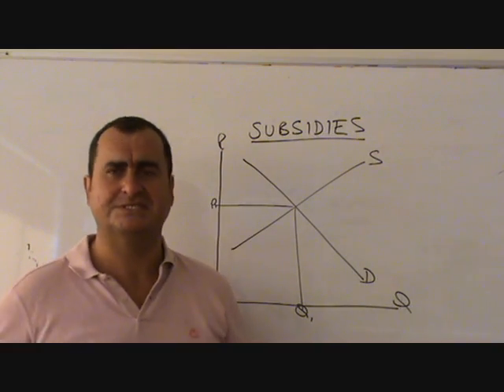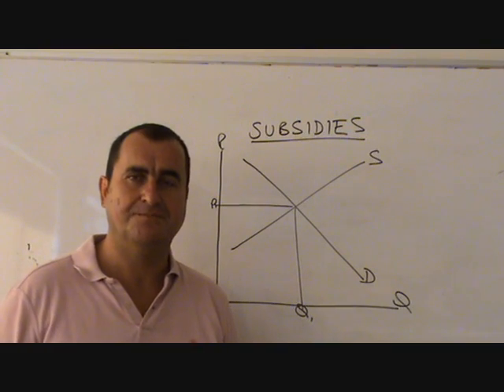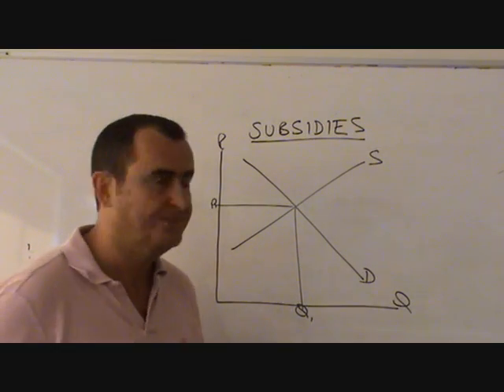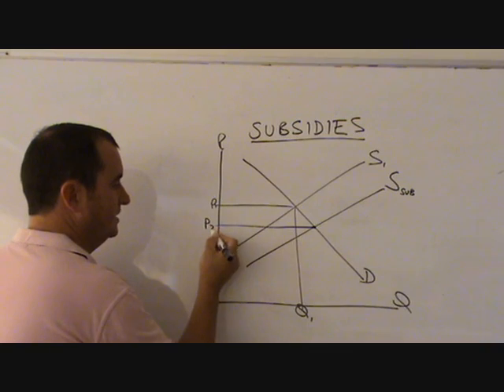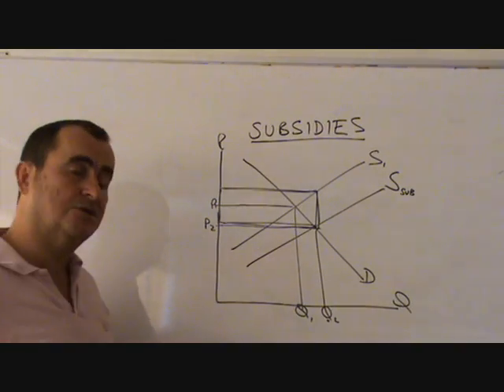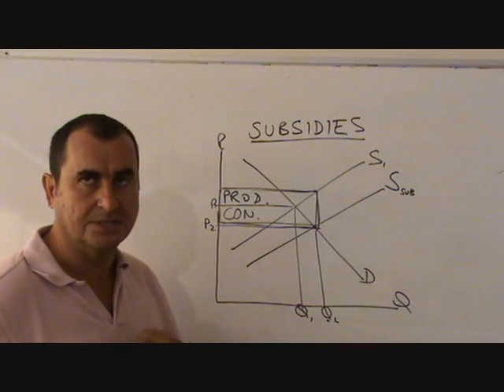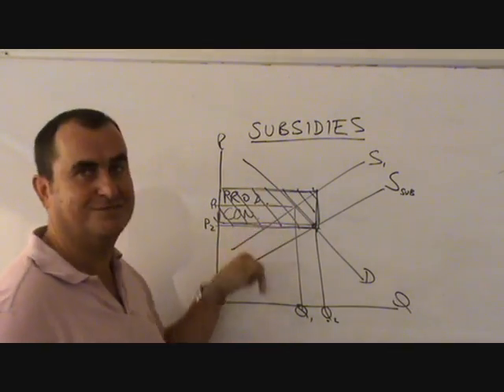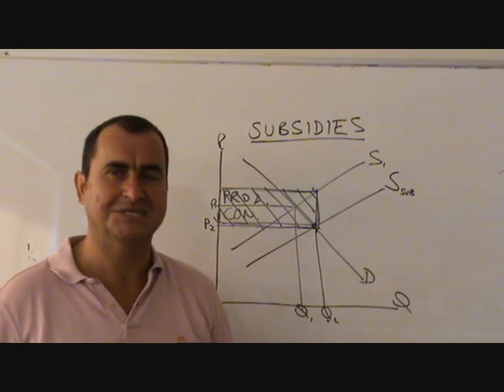subsidies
how price is affected when the government allocates subsidies to producers